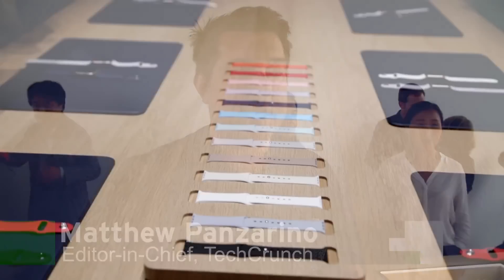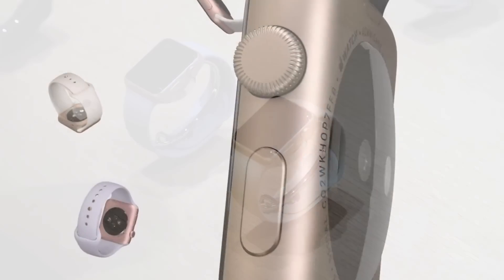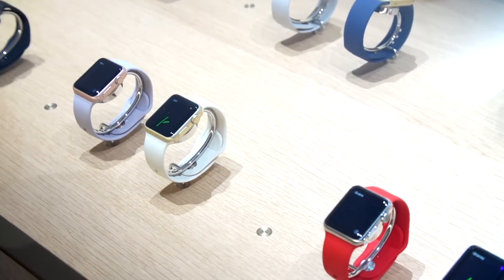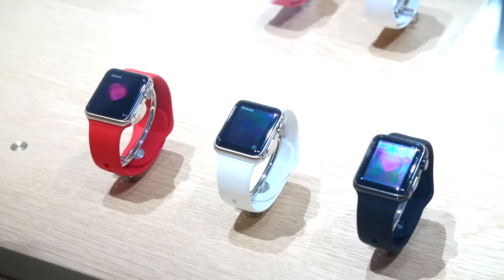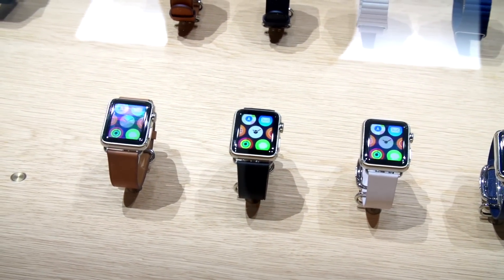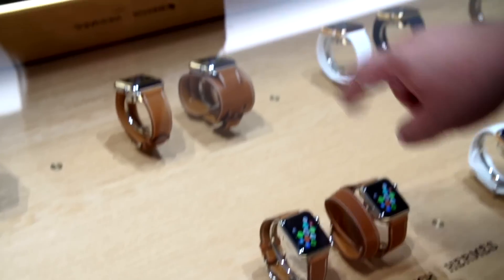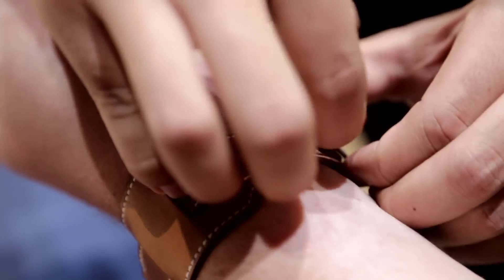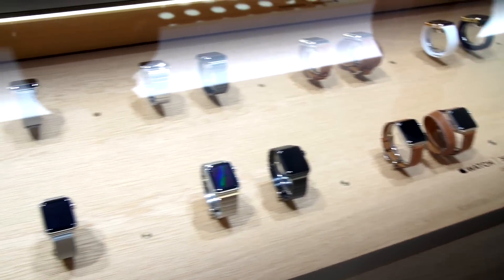Apple Watch's New Cases and Bands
Adding more personalization to Apple's watch, there’s new sports bands colors including pink, brown, and a variety of blues. A partnership with luxury brand Hermes, plus what looks like some new custom watch faces, will help you add even more bling to your already pricy wrist computer. TechCrunch's Matthew Panzarino checks out the new Apple Watch accessories at the today's Apple launch event.